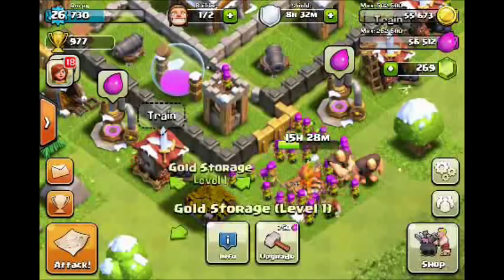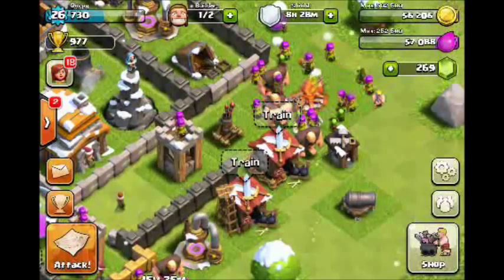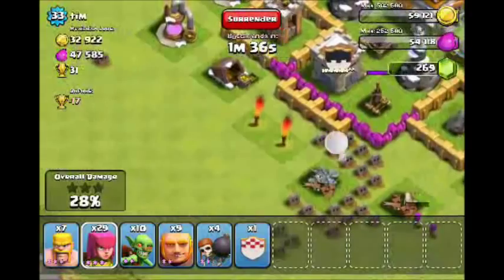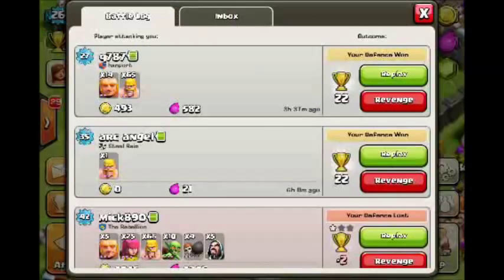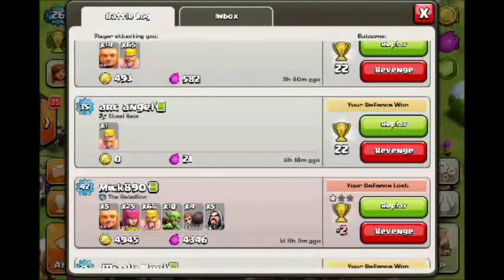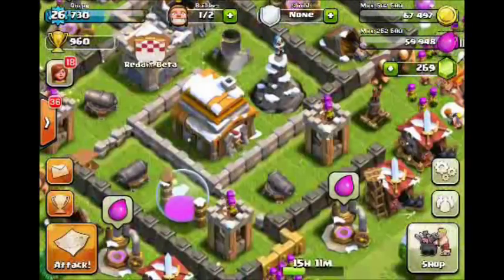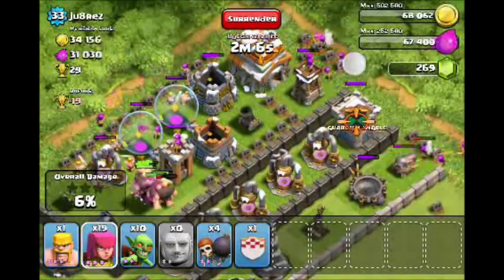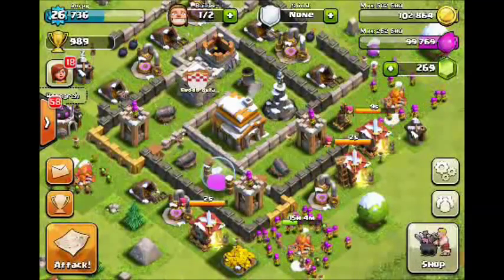[2-6] Let's Play Clash of Clans - How's the spiral holding up...? (Gameplay Commentary)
Catching up on some recent attacks... Did my predictions come true?